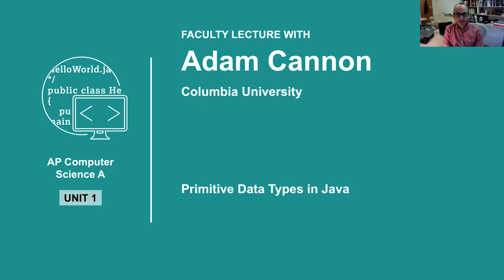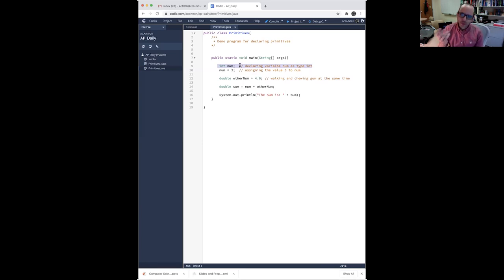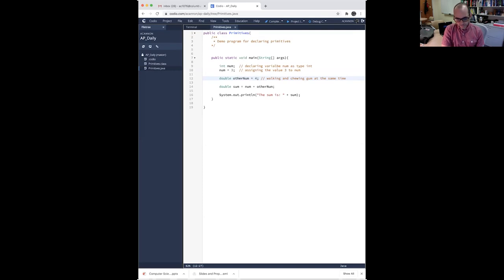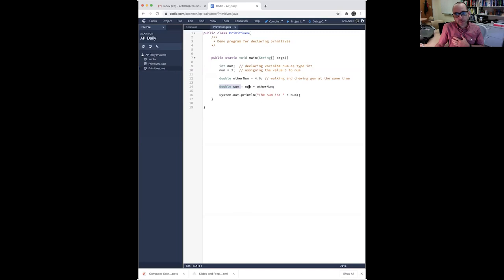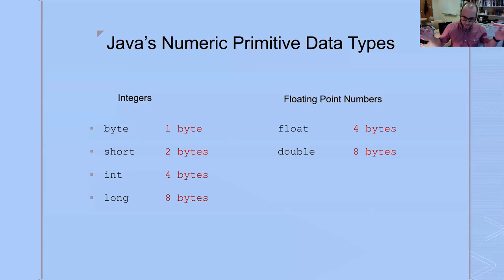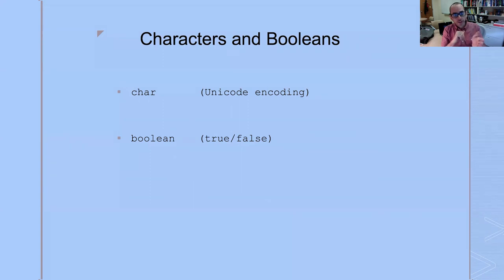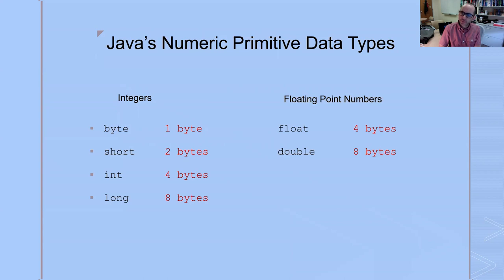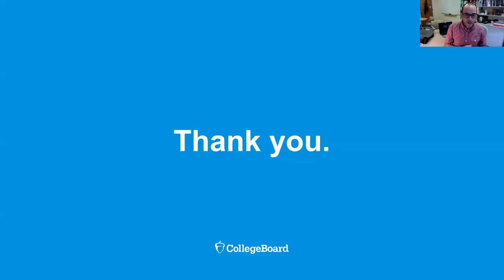Unit 1: AP Computer Science A Faculty Lecture with Senior Lecturer Adam Cannon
In this special AP Daily video for Unit 1 of AP Computer Science A, you'll hear Senior Lecturer Adam Cannon from Columbia University talk about primitive data types in Java.

You'll learn how primitive data types in Java are the most basic elements we may use to represent information in a Java program. You'll also learn how, together, they comprise a kind of periodic table for information.